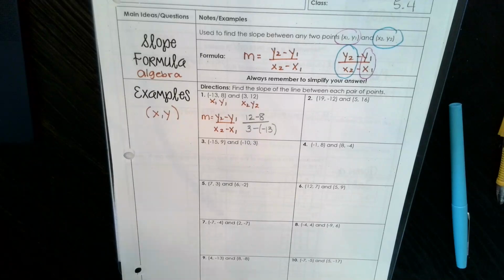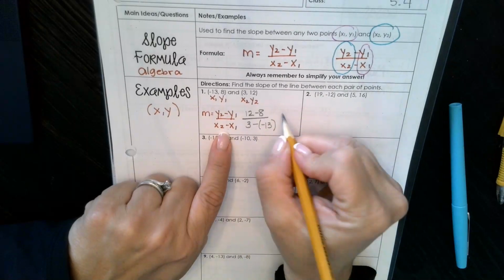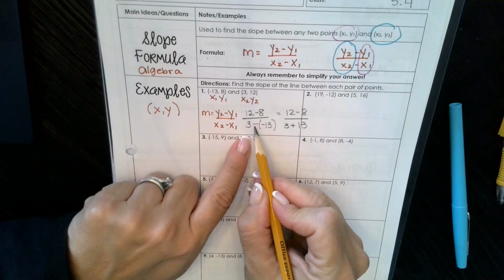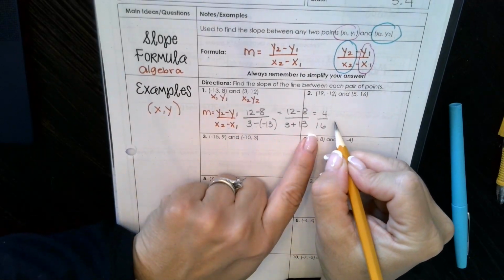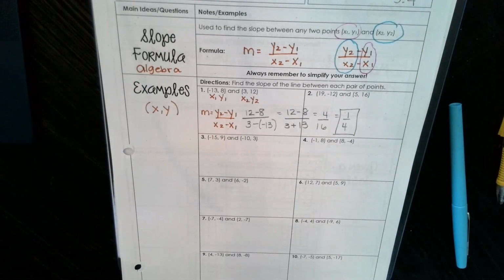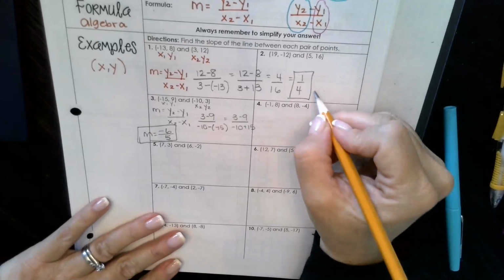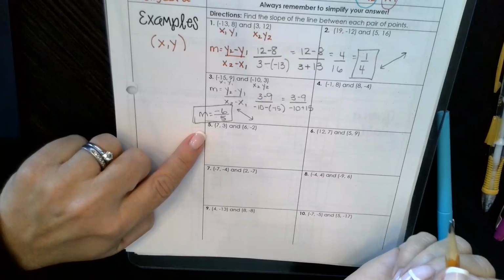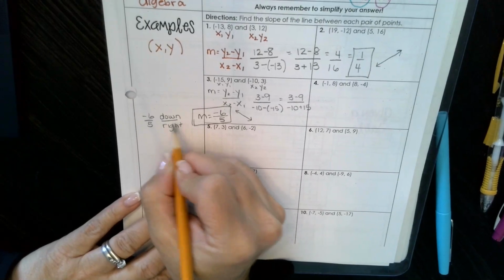PreAlg Video Lesson 5 4